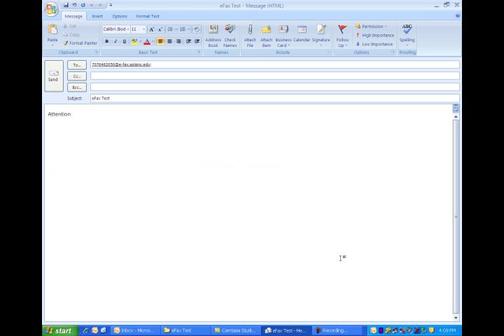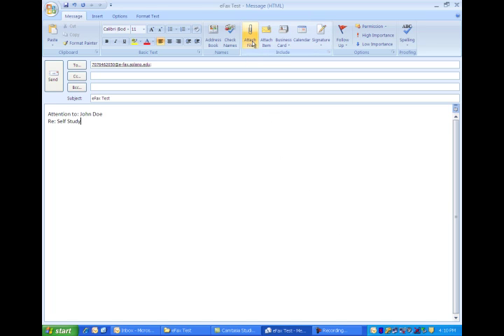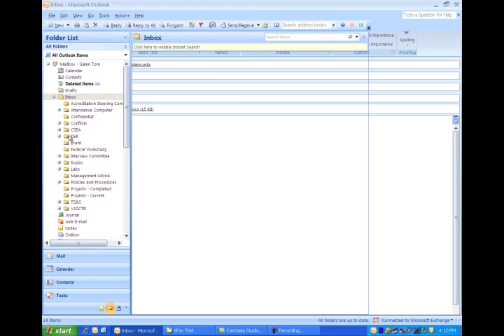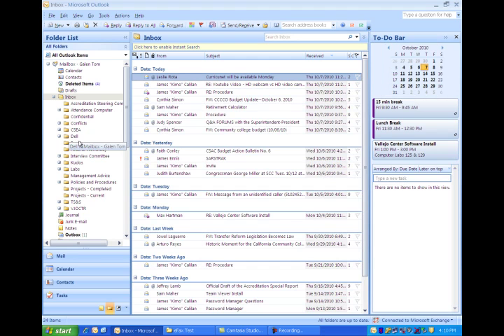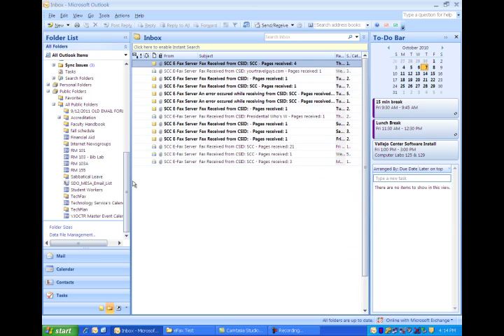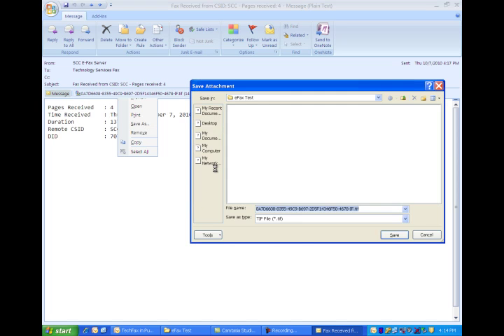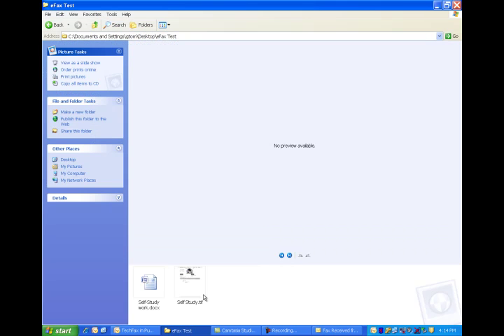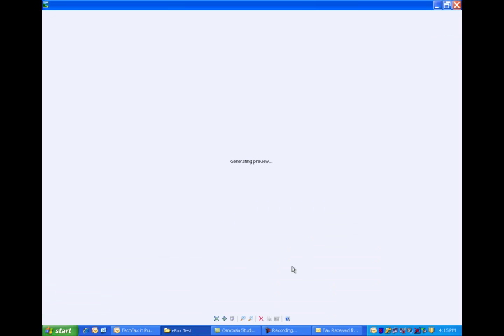eFax -- Sending and Receiving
This video demonstrates how to send and receive an eFax.